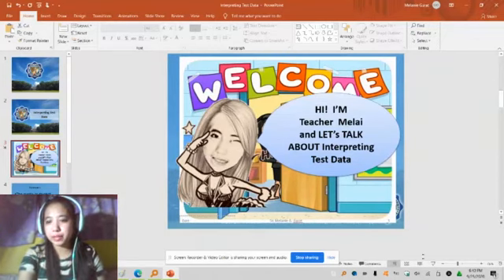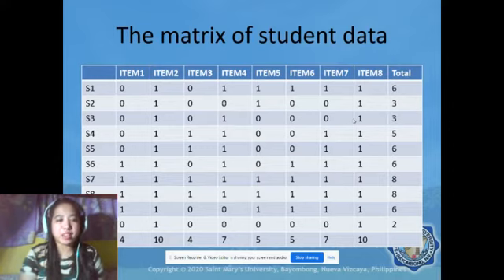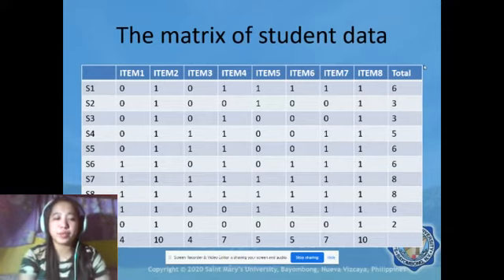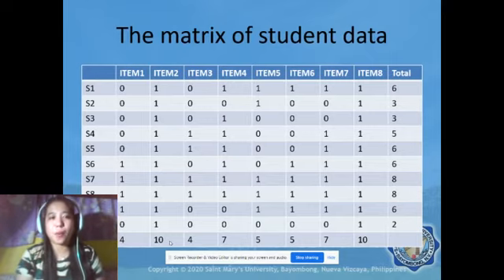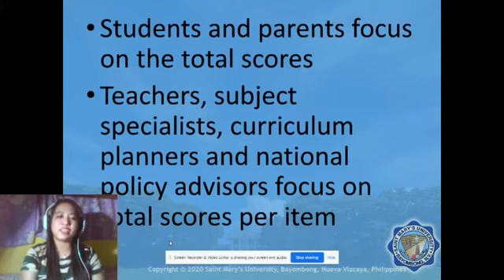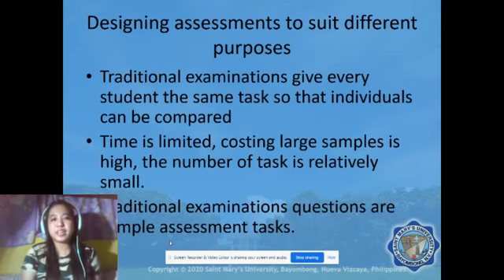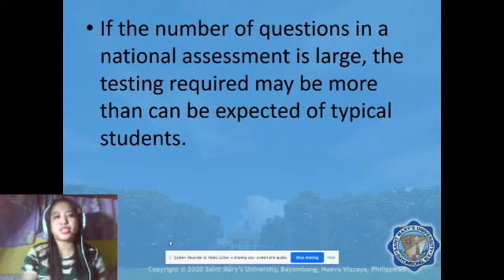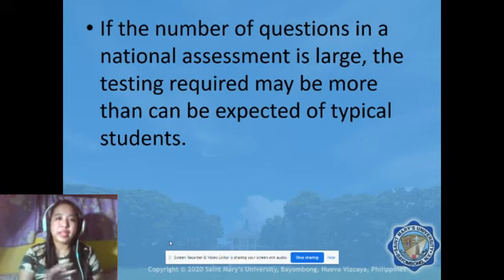Interpreting Test Data